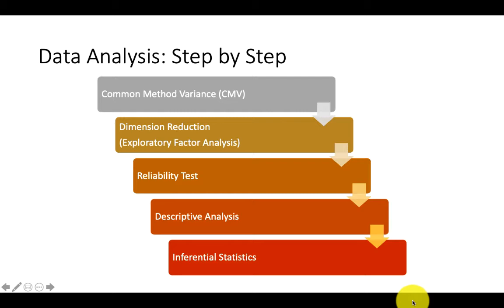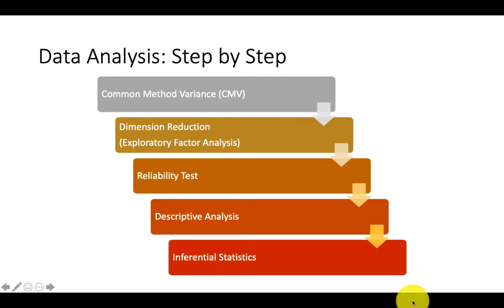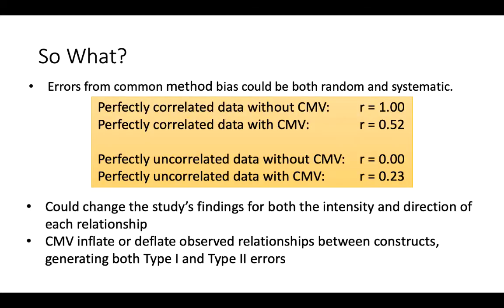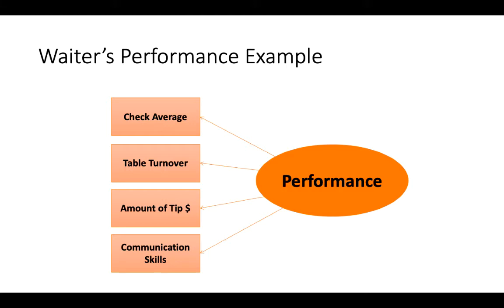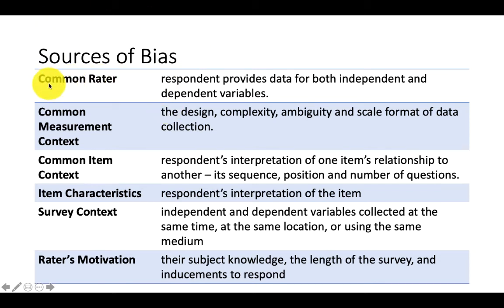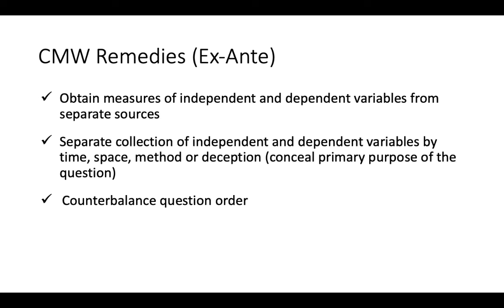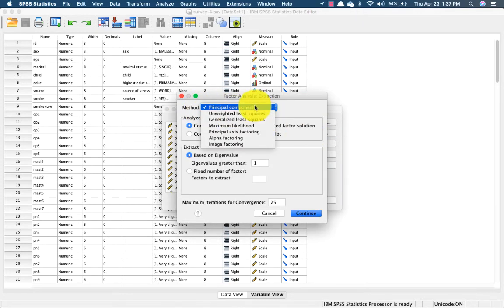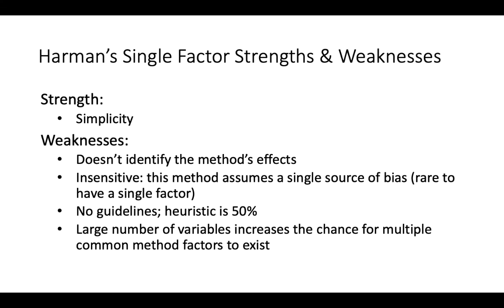CMV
This video explains how to address common method bias/variances.